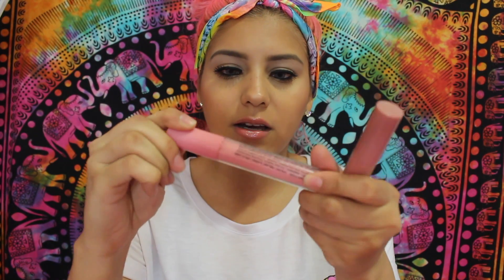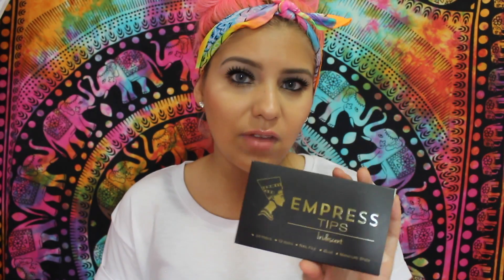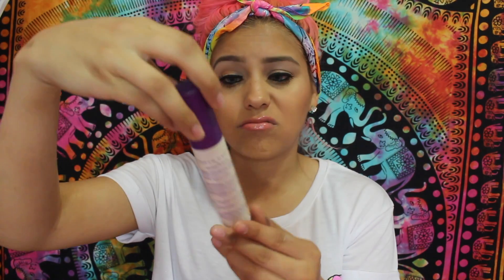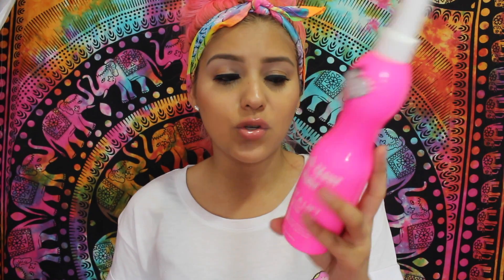June 2016 Favorites + Announcements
Hope you all enjoyed this video. Don't forget to give it a thumbs up :)

Charcoal for teeth

Musical.ly: yessibieber